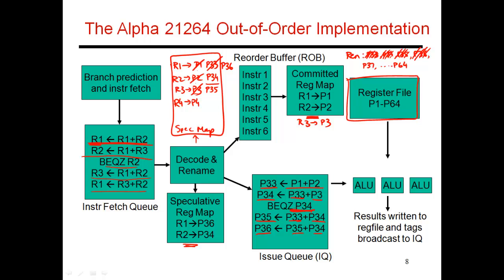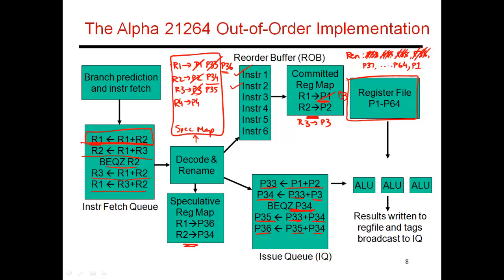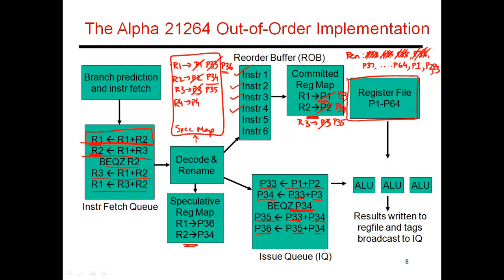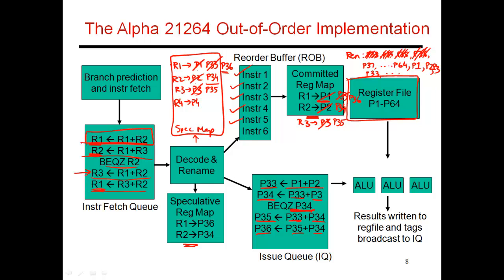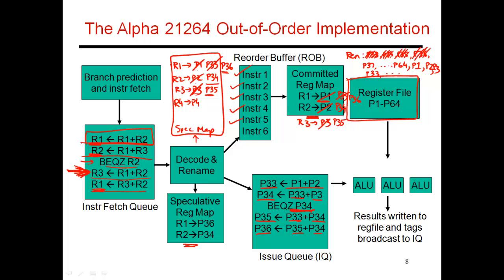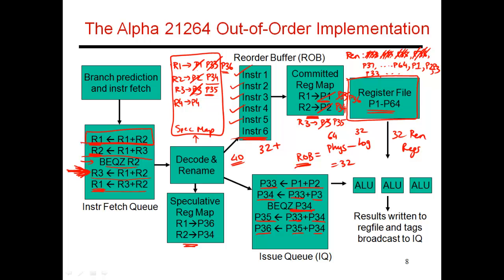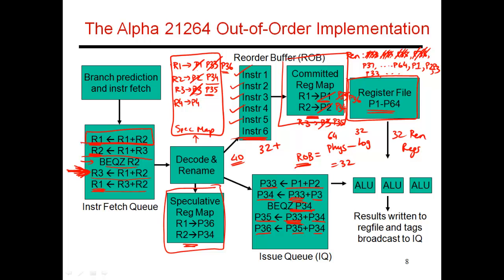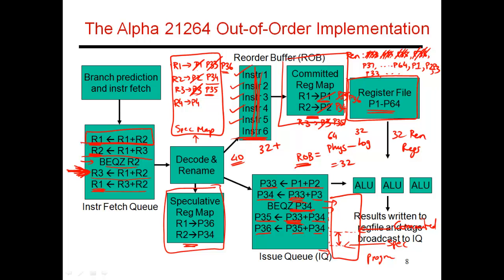CS6810 -- Lecture 30. Lectures on Hardware-Based ILP.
Topic: Hardware-Based ILP (Lecture 10 of 15).  Out-of-order design 2, with a physical register file, part 2.